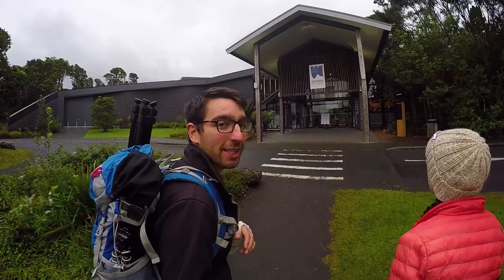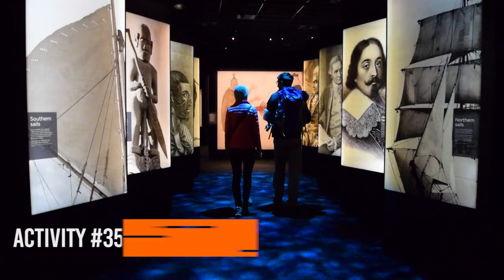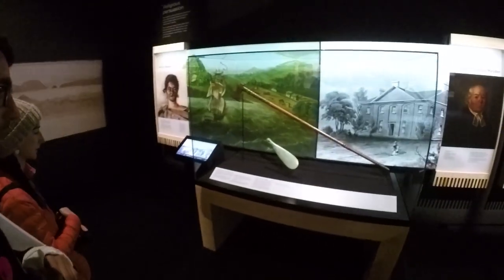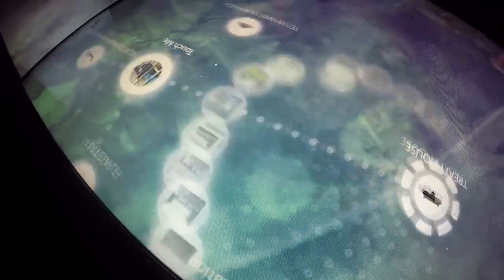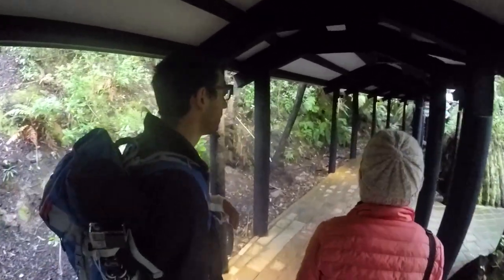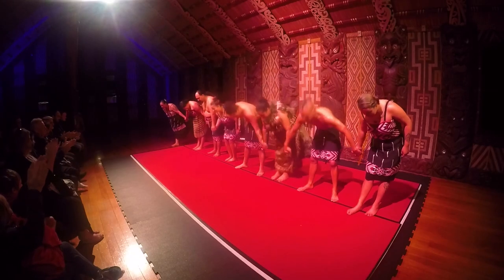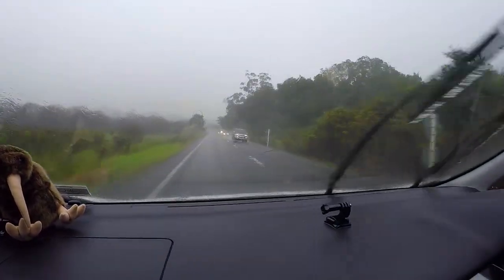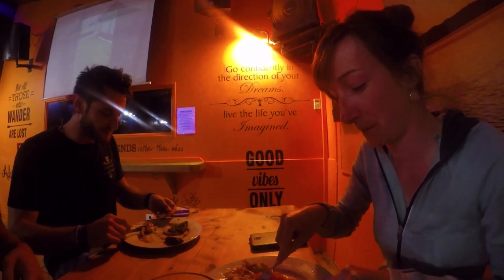💚 Waitangi Treaty Grounds in the Bay of Islands – New Zealand's Biggest Gap Year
Day 345: Today we are visiting one of the most historical places in New Zealand, the Waitangi Treaty Grounds in Paihia! Watch a Maori show, visit the Waitangi Museum and more!

Today we are checking out the Bay of Islands Waitangi Treaty Grounds in Waitangi. Here is where the Treaty of Waitangi was signed and New Zealand became a nation. It’s one of the most significant places in New Zealand history. The Waitangi Treaty Grounds has the Waitangi Museum, a giant waka, a Maori cultural show in a carved meeting house and provides a Maori experience in New Zealand.

 So what do you think of Waitangi in the Bay of Islands? Would you add the Waitangi Treaty Grounds to your Paihia travel itinerary? LUK in the comments!

365 Days: 365 Activities

Read more about the Waitangi Treaty Grounds on New Zealand’s biggest guide for backpackers

-- More Things to Do in Paihia New Zealand –

-- More Things to Do in the Bay of Islands New Zealand –